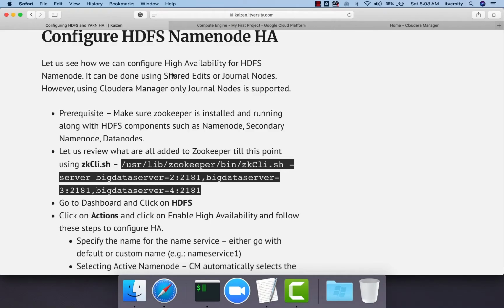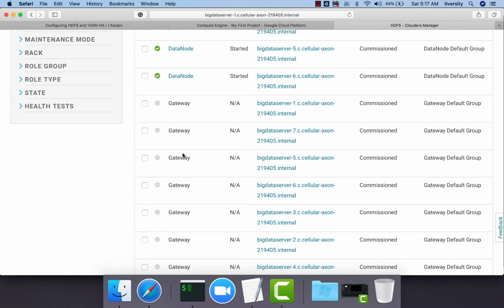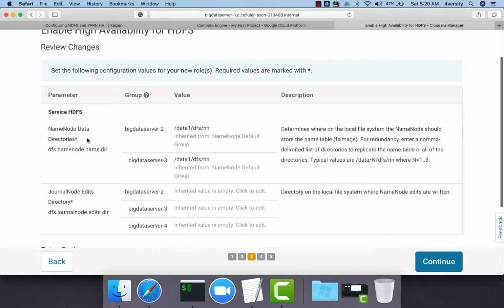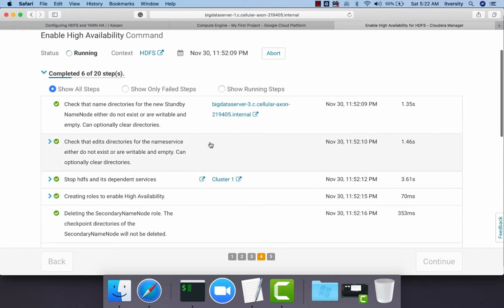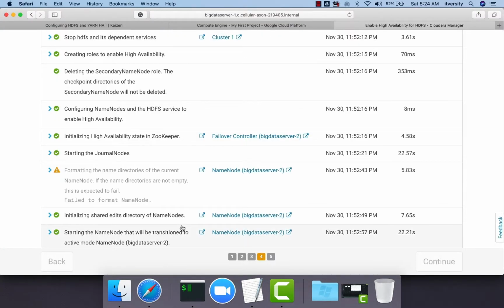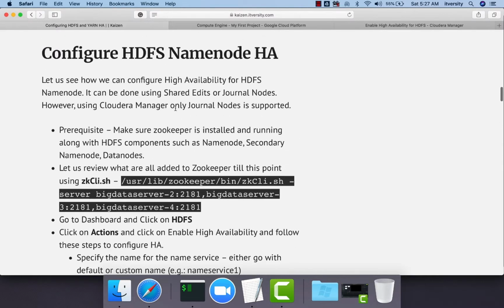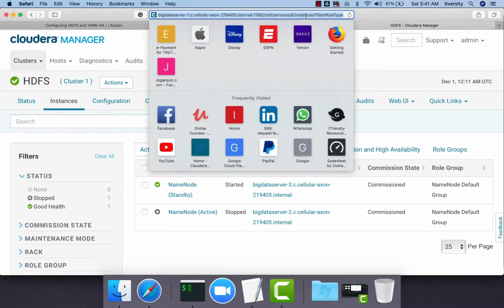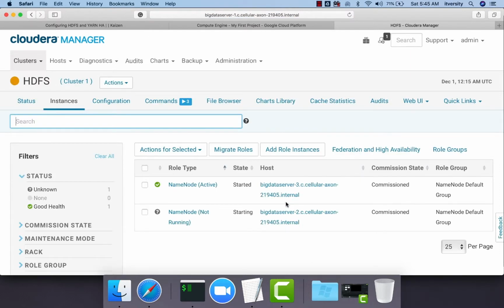Cloudera Administration - Configure Namenode High Availability (HA) using Cloudera Manager